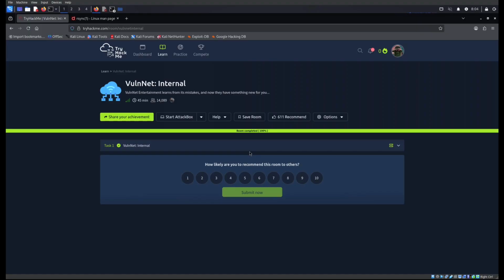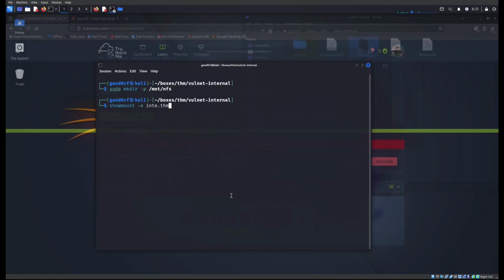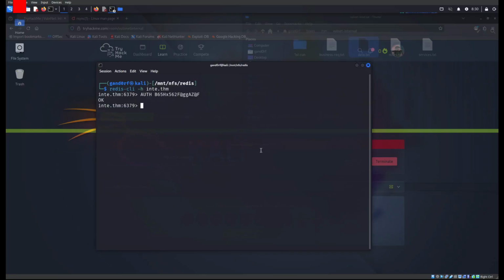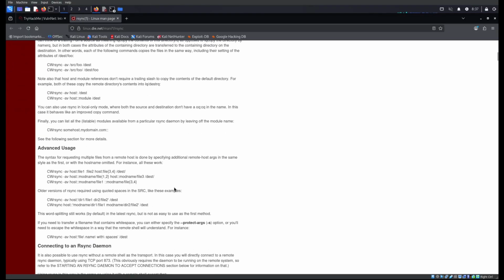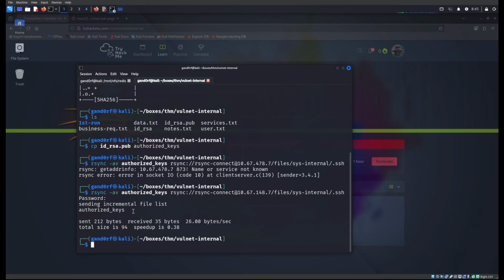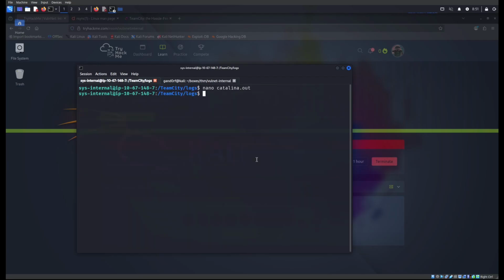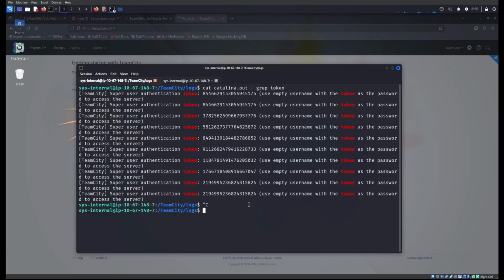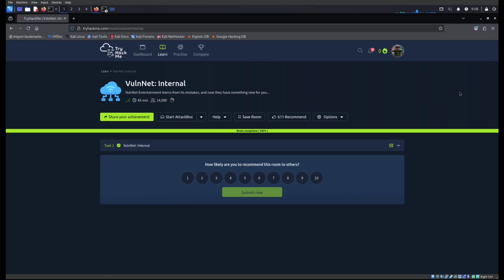THM Walkthrough: VulnNet: Internal